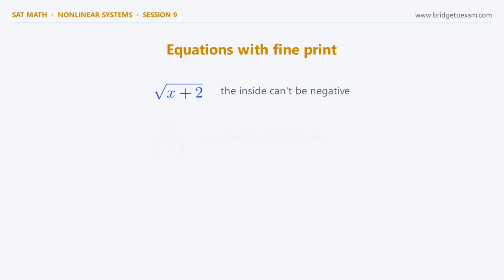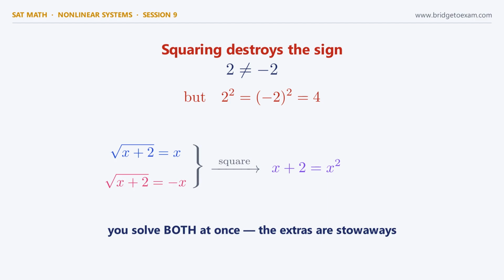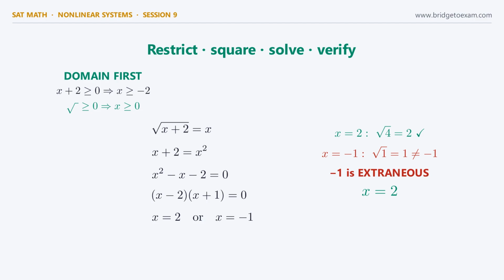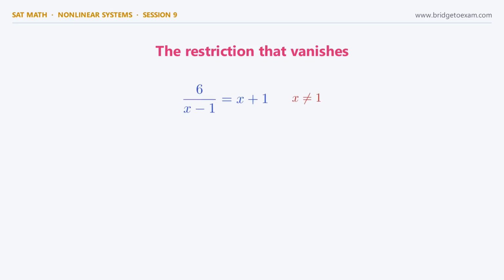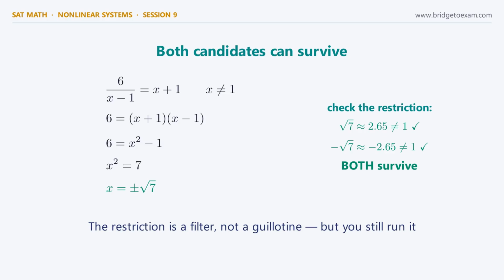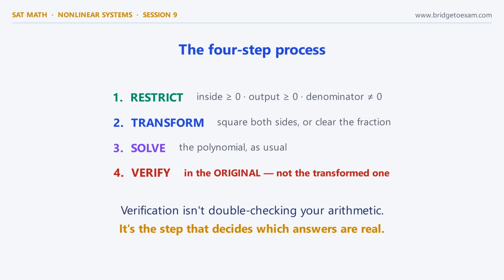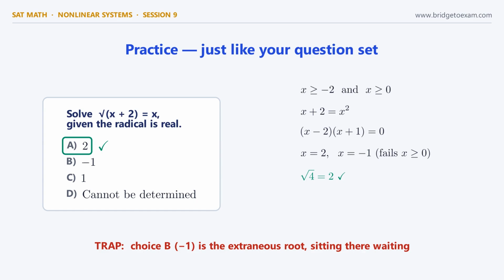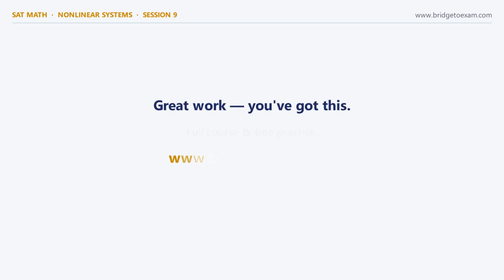SAT Nonlinear Systems Session 9 Radical and Rational Systems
"Radicals and denominators add restrictions that the algebra will happily ignore — so you can't. For y = √(x + 1) and y = x - 1, the radical needs x ≥ -1 and its output needs y ≥ 0; squaring both sides can manufacture a root that fails the original equation. For rational systems, exclude any value that zeroes a denominator before you clear it. The reliable process: record restrictions, solve the transformed equation, substitute candidates into both originals, reject extraneous or undefined values. Verification isn't optional here — it's part of the solution.

SAT Math: Nonlinear Systems — Session 9 of 12.